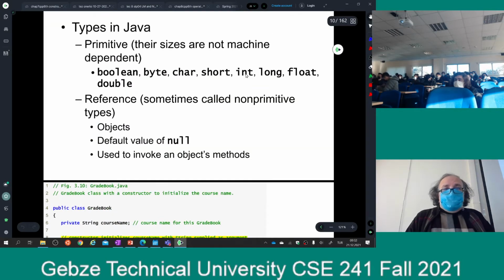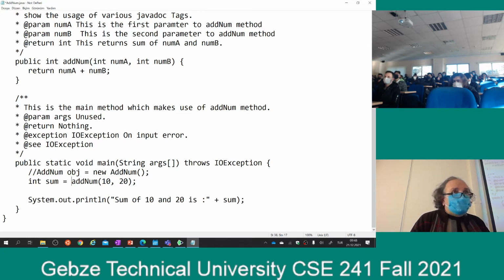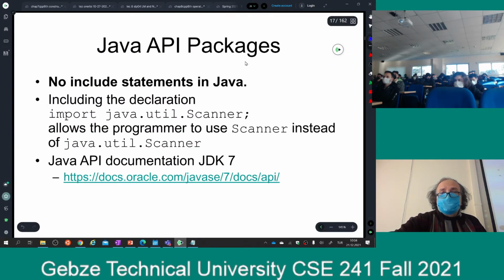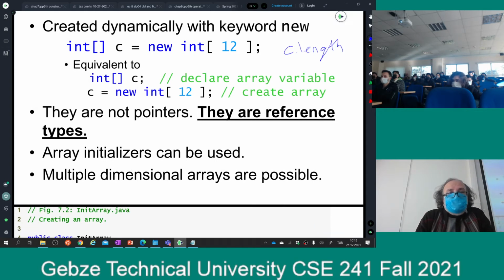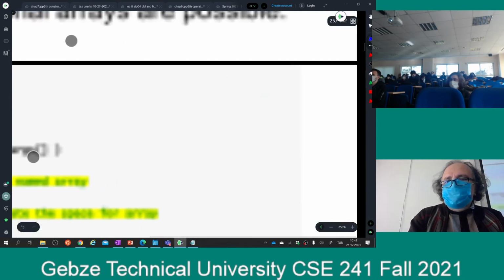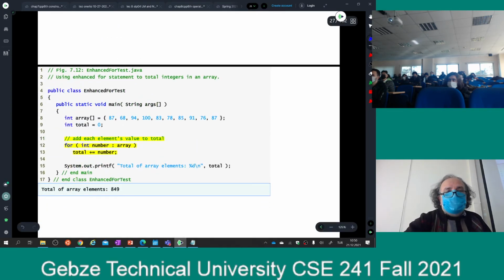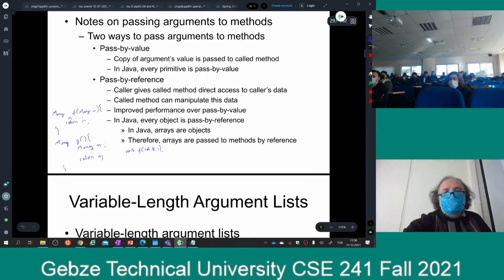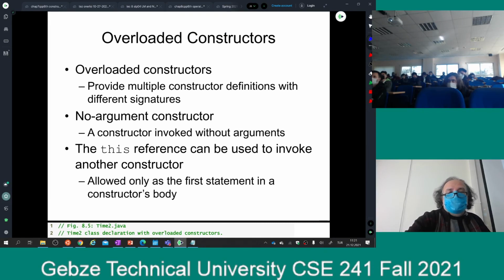CSE 241 Fall 2021 Dec 21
Java classes, arrays, references